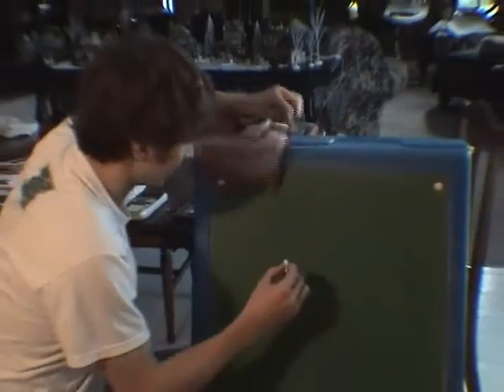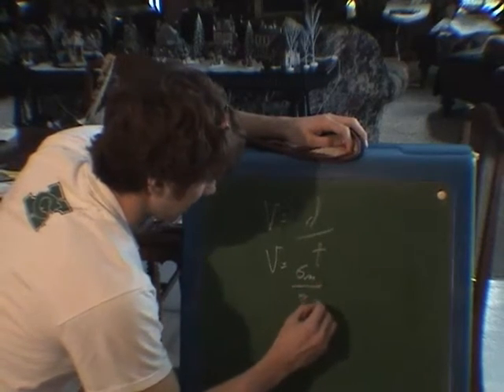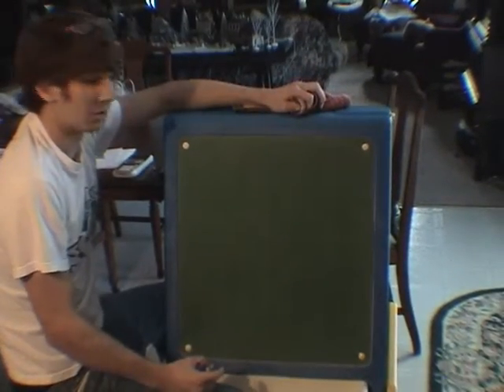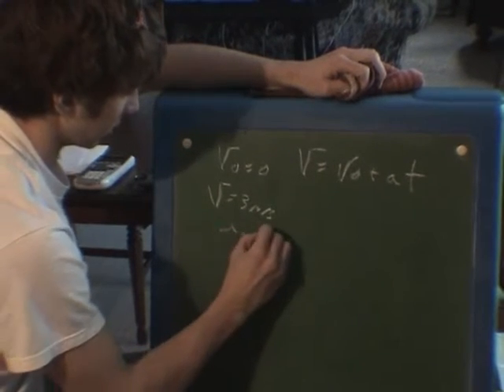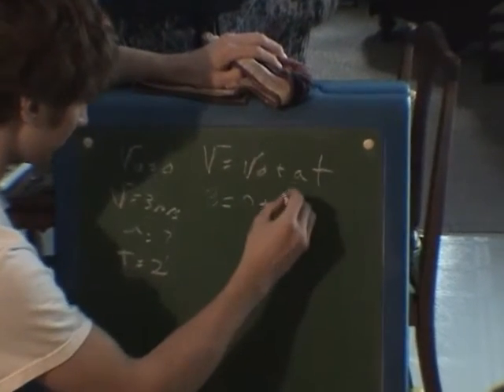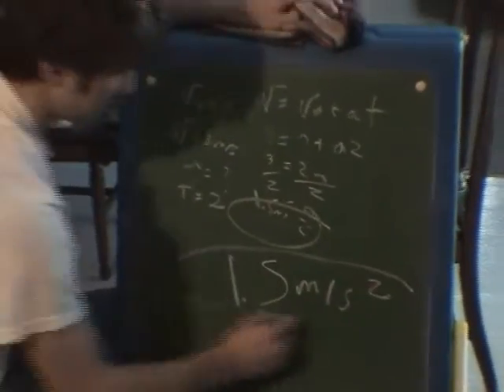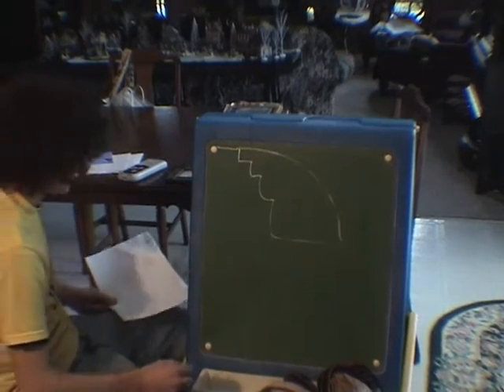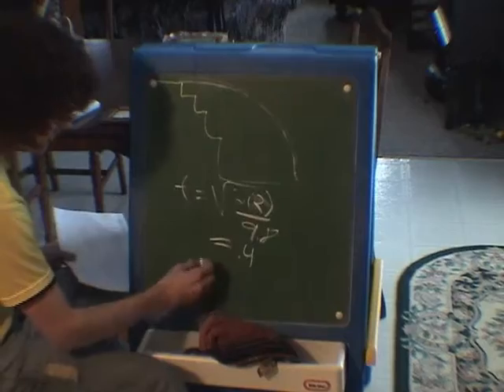Physics Class Project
Video project we did in Physics class senior year.